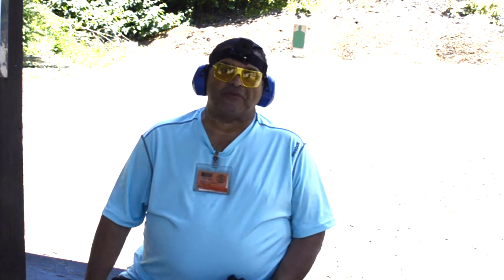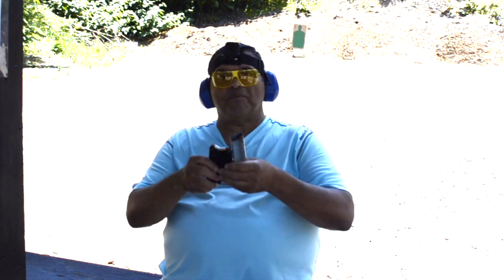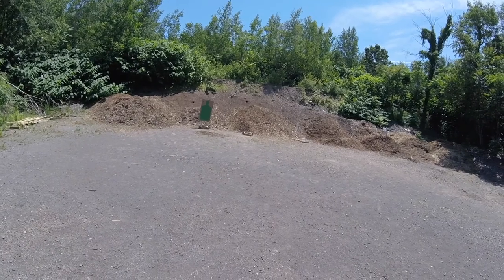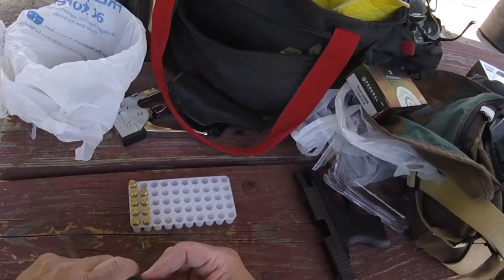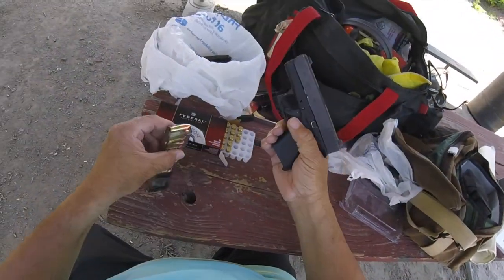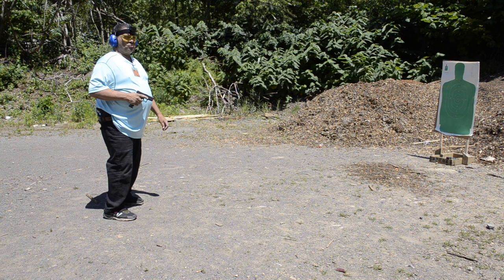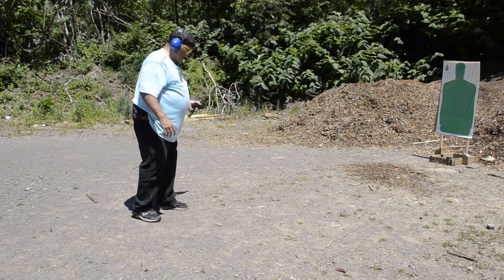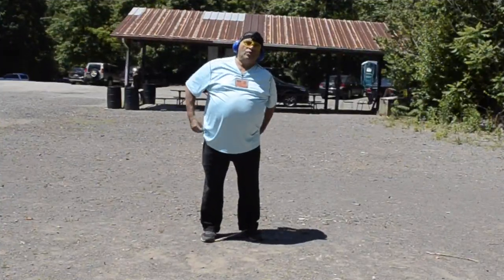Glock 43 ETS mag test, Movie Theater shooter suppression techniques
The Glock 43, the best ultimate carry pistol, tests the new ETS 12 round Glock 43 magazine, plus Theater shooters response shooting solutions, and more.